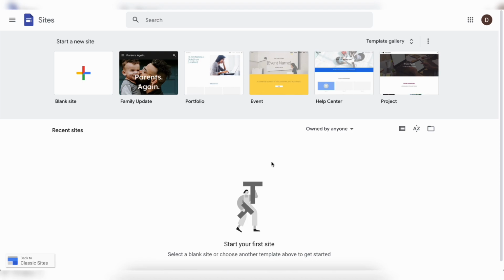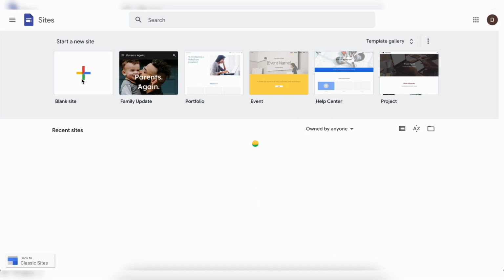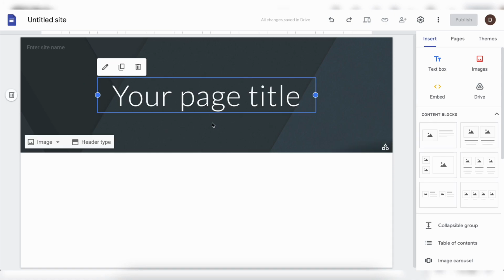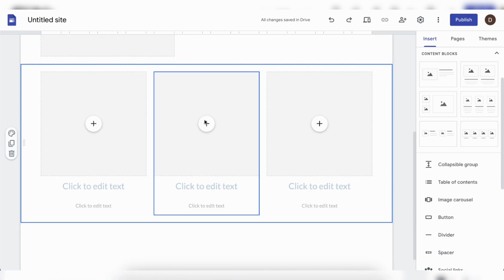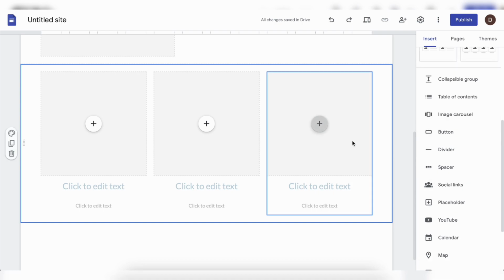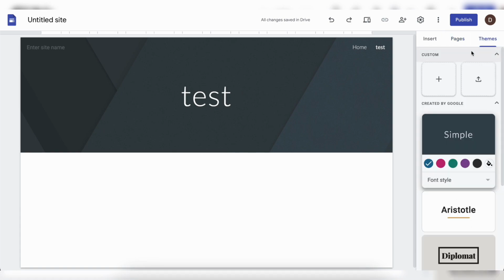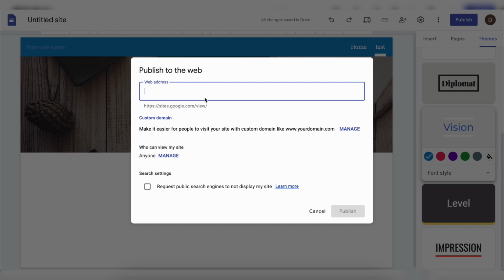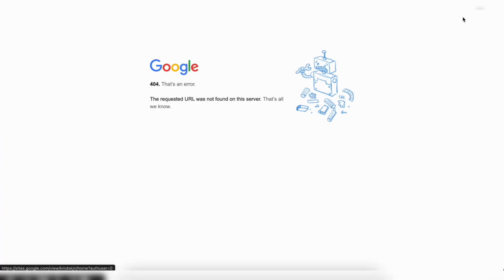How To Use Google Sites To Create A Website - EASY Tutorial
Google Sites is a user-friendly and efficient platform for creating websites, and with the right tools and knowledge, anyone can easily navigate and build a professional-looking site. To begin, one must first sign in to their Google account and click on the "Sites" icon. From there, they can choose a template or start from scratch.

The drag-and-drop interface allows for easy customization of pages, adding text, images, and videos. Additionally, Google Sites offers features such as site navigation and search bar, making it easy for visitors to navigate through the website. With its simple layout and various customization options, Google Sites is an excellent choice for creating a website with a professional tone.